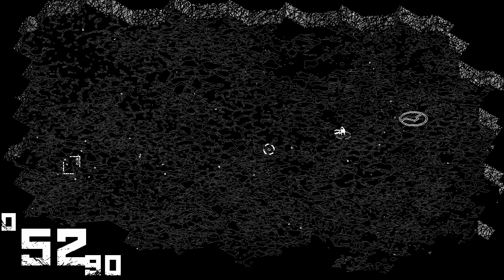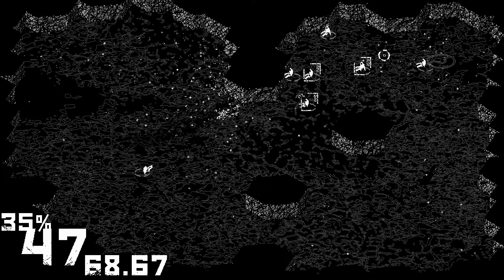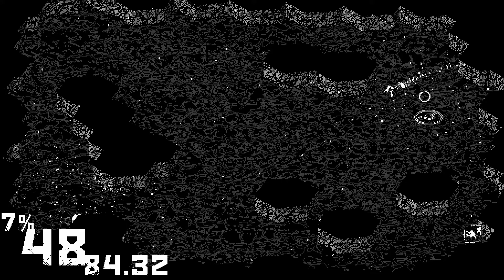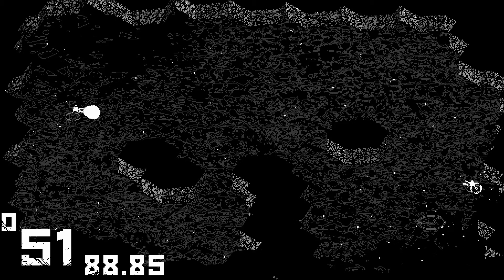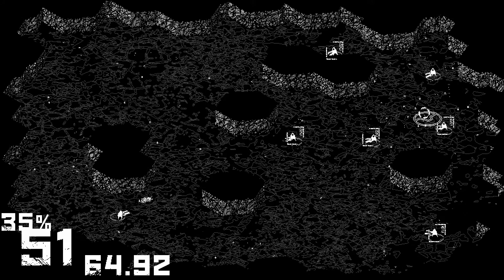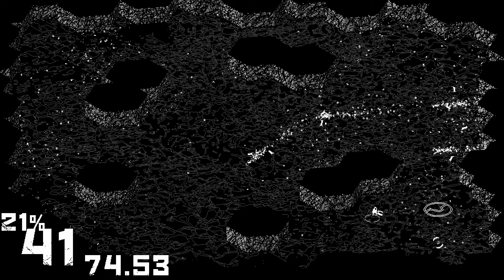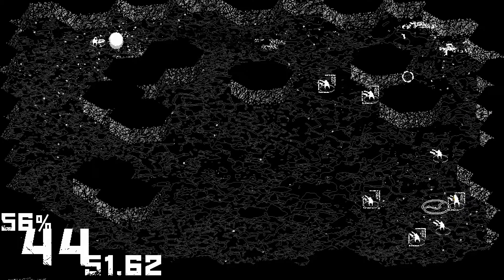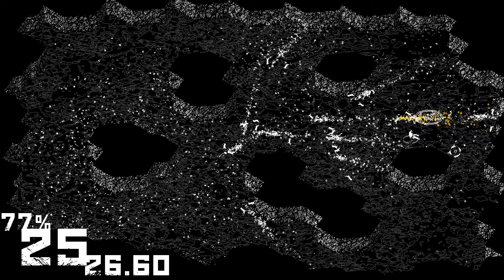QUICKERFLAK | Isometric Arcade-Action